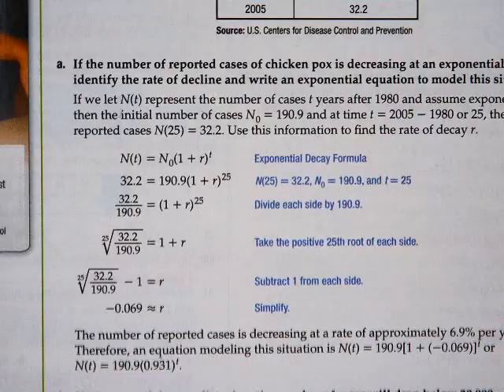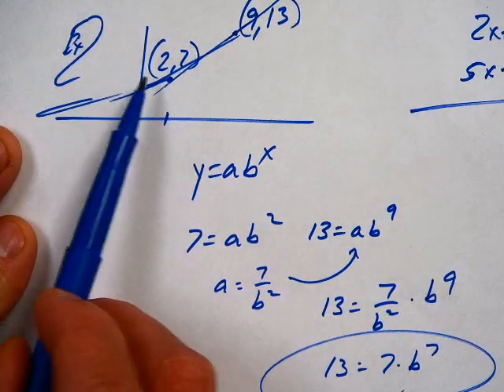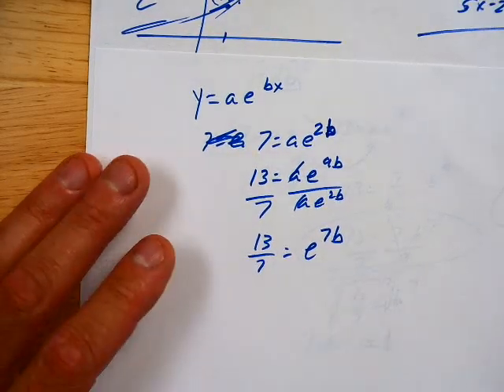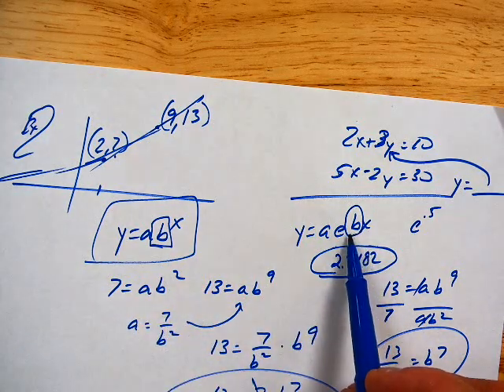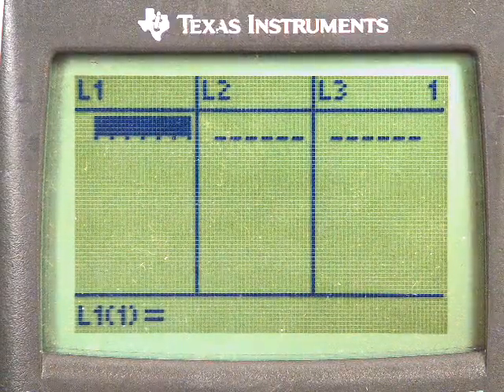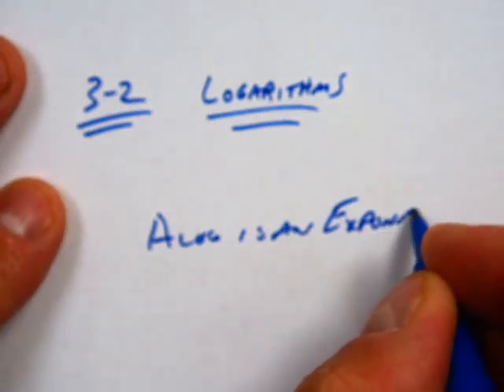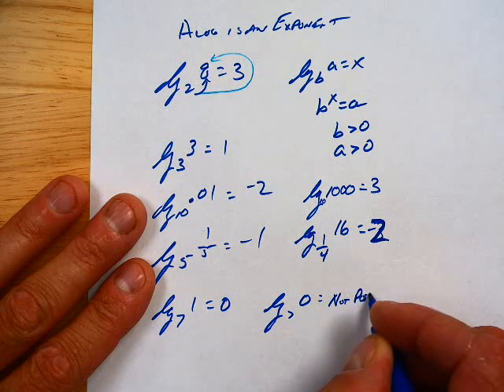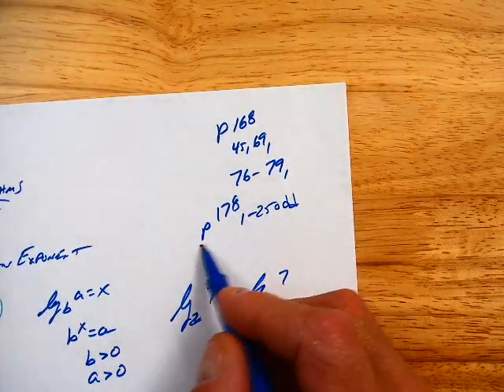ASM 10 8